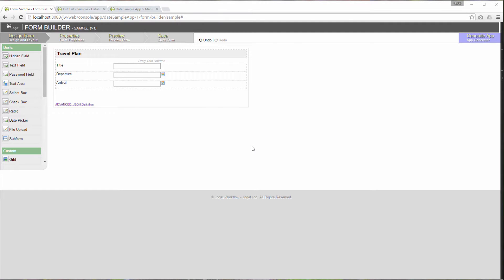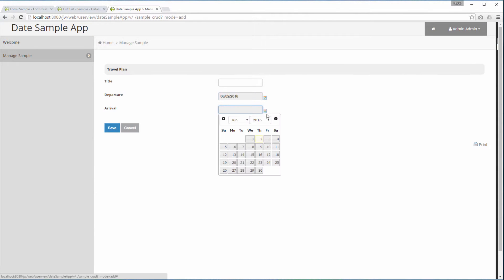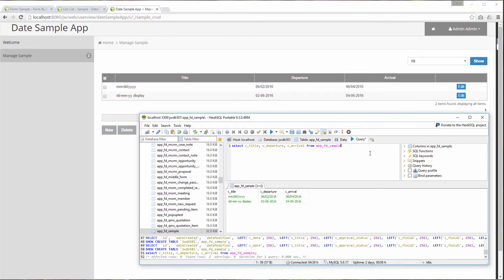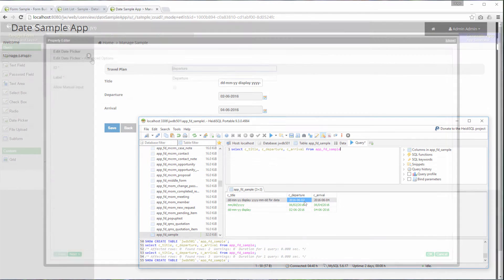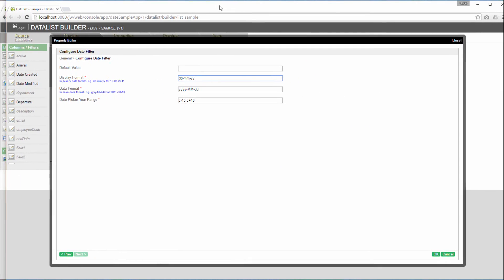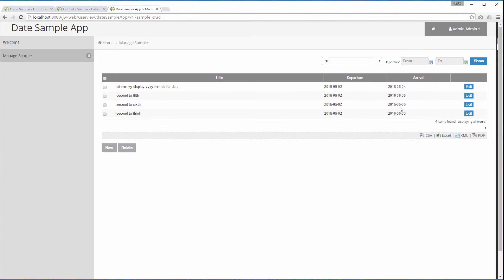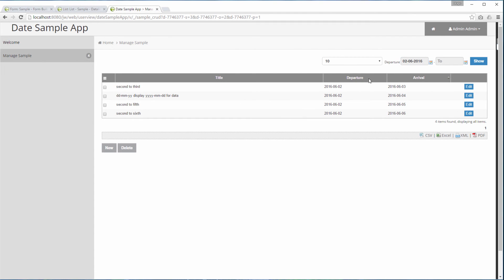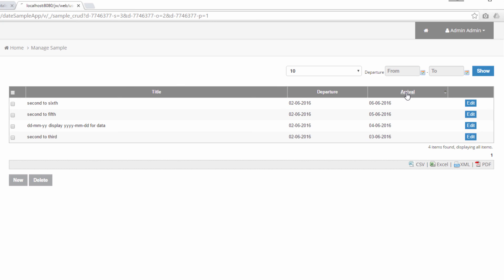Joget Workflow - Format, List, Sort, and Filter using the Date Picker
Learn to Format, List, Sort, and Filter using the Date Picker in Joget Workflow's Form and Datalist.